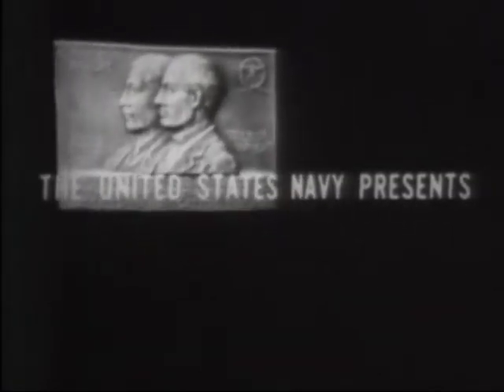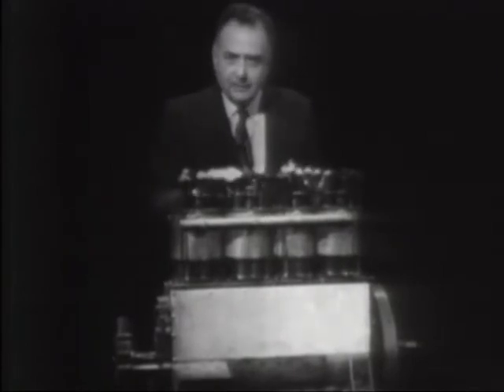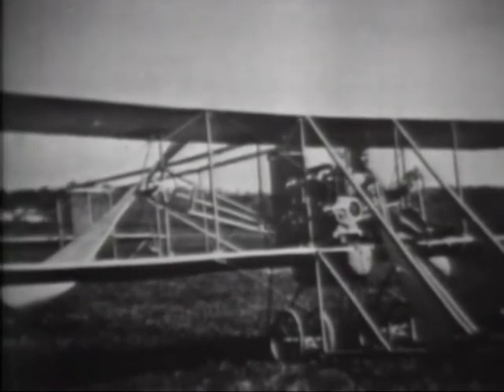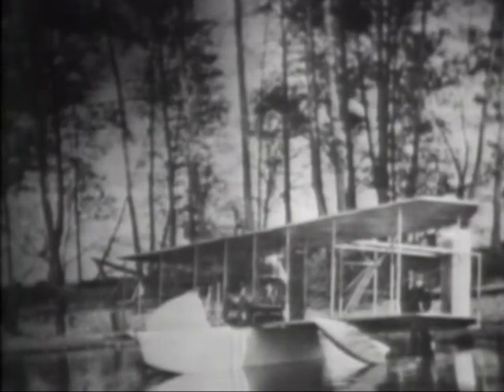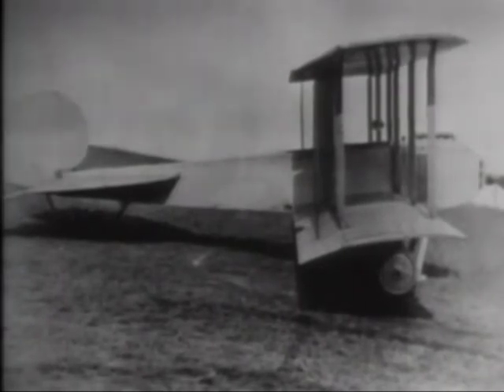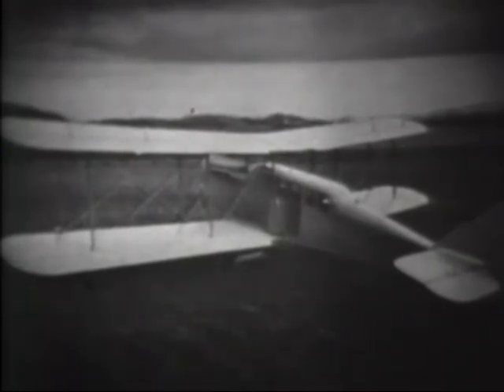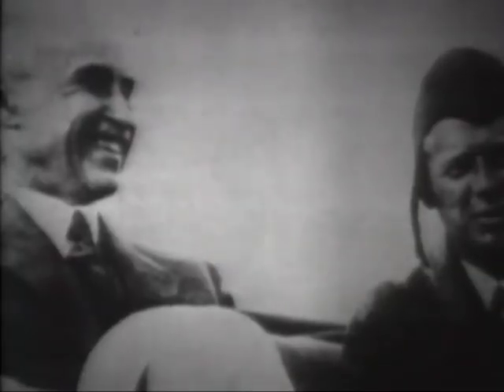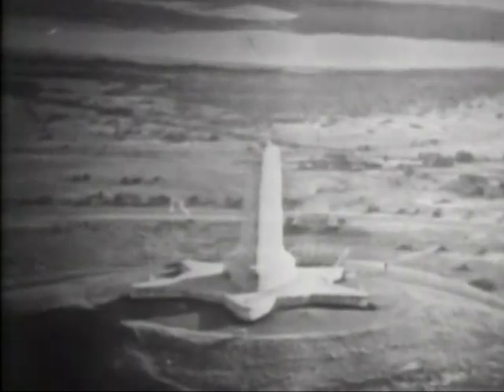WRIGHT BROTHERS - PART IV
WRIGHT BROTHERS - PART IV - Department of Defense 1970 - PIN 21583 - THE DEATH OF WILBUR WRIGHT IN 1912 AND 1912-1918 AIRCRAFT AND AEROBOATS DESIGNED BY WRIGHT. DEVELOPMENT OF THE BUG, THE FIRST AMERICAN GUIDED MISSILE AND TECHNICAL DEVELOPMENTS MADE BY ORVILLE WRIGHT. AWARDS AND HONORS RECEIVED BY THE BROTHERS.